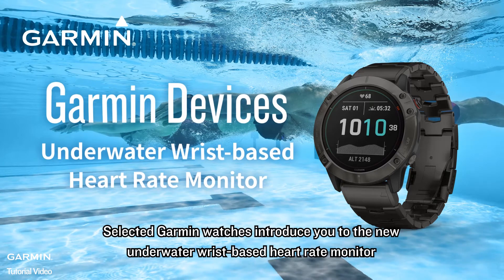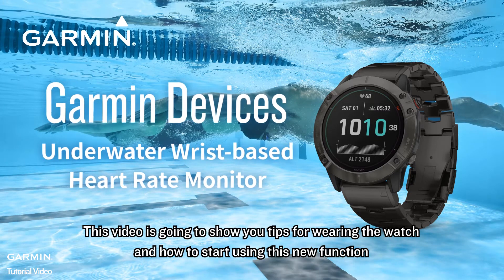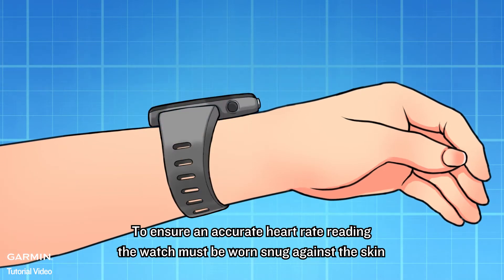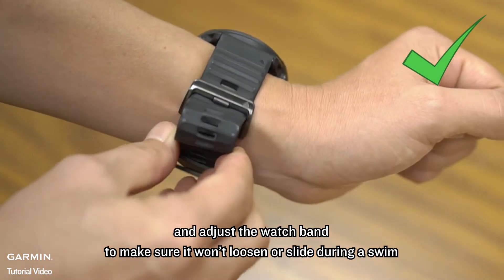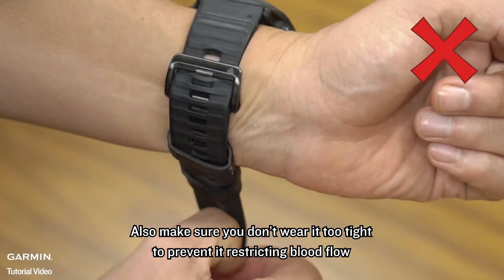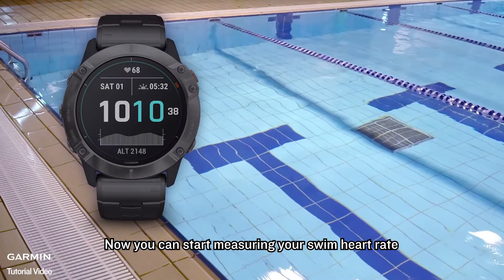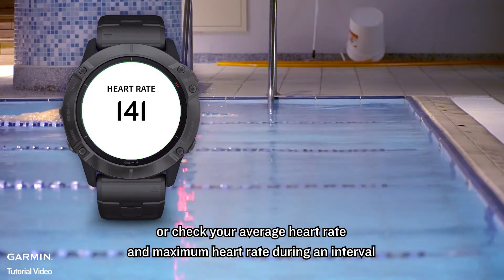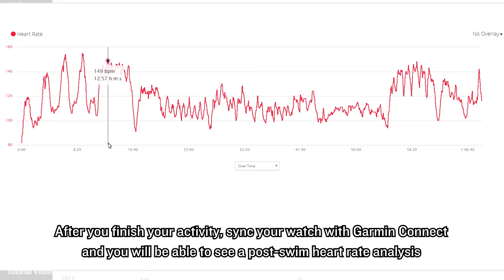Tutorial - Garmin Devices: Underwater Wrist-based Heart Rate Monitor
This video is going to teach you how to use the underwater wrist-based heart rate monitor function on a compatible watch, and how to wear your watch properly for more accurate measurements.